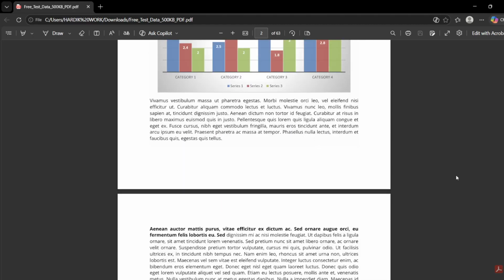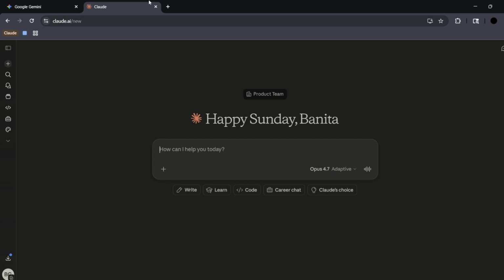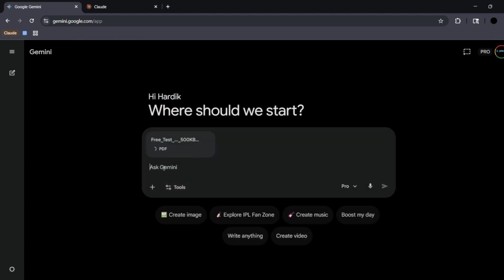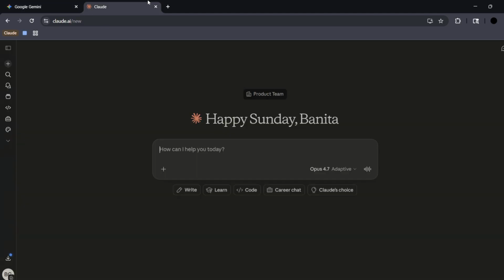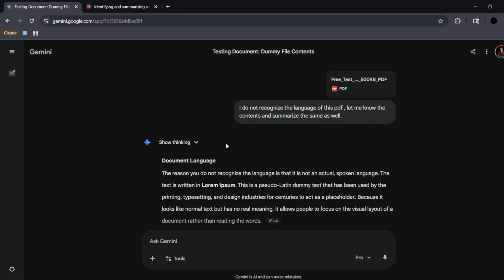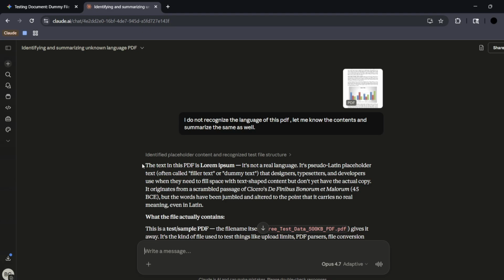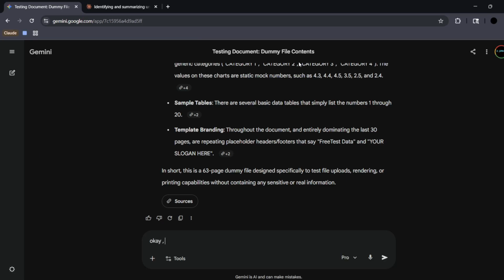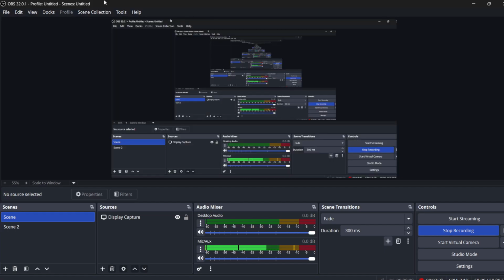How to Summarize Long Documents Fast with AI: Gemini 3.1 Pro vs Claude 4.7 Complete Guide 2026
Welcome back to ProgrammingKnowledge2! Are you tired of drowning in endless reading materials? Whether you are a product analyst trying to synthesize 100-page case studies, a computer science student parsing through dense cybersecurity documentation, or just someone trying to organize massive study guides, manual reading is no longer the bottleneck in 2026. Today, we are mastering long-document summarization using the two most powerful AI models on the planet: Google Gemini 3.1 Pro and Anthropic's Claude Opus 4.7.

Both of these flagship models now feature astonishing 1-million-token context windows. To put that into perspective, you can upload about ten average-sized novels directly into the prompt box, and the AI will remember every single word. But feeding the AI data is only half the battle; getting a usable, structured summary out of it requires mastering the specific quirks of each platform.

In the first half of this tutorial, we dive into the Google Gemini 3.1 Pro workflow. Gemini is your absolute best friend when dealing with multimodal documents. We demonstrate how to upload massive PDF reports that are heavily populated with complex charts, wireframes, and data tables. Because Gemini natively understands visual data alongside text, it can flawlessly extract insights from graphs that other AIs miss. We also cover the ultimate productivity hack: utilizing Gemini's deep Google Workspace integration to instantly format your synthesized summaries into a clean Google Doc or Sheet, ready for your next team presentation.
+2

Next, we switch over to Claude 4.7, the undisputed champion of complex reasoning and technical synthesis. If you are dealing with raw code documentation, intricate policy manuals, or multi-file research projects, Claude is the tool you need. We walk you through setting up a "Claude Project," where you can upload a massive static knowledge base of reference files. You will learn how to write the perfect system prompt so Claude consistently outputs summaries in your preferred format—complete with accurate citations pointing back to the original source documents.
+2

We also explore Claude's new 2026 "Adaptive Thinking" feature. Watch as the AI autonomously evaluates the density of the uploaded files, taking extra time to "think" through contradictory information across multiple documents before drafting its final executive summary. Finally, for the developers watching, we show a quick demo of using the Claude Code CLI to summarize local repositories directly from your Windows PowerShell terminal.

What You Will Learn in This Video:

The difference between Gemini 3.1 Pro and Claude 4.7 for document analysis.

How to leverage the 1-million-token context window effectively.

Prompt engineering templates for structured, professional summaries.

Setting up Claude Projects for long-term research and study organization.

How to use Gemini to extract data from images and charts within PDFs.

Stop skimming and start synthesizing! Grab your longest PDF, open up your AI dashboard, and let's get to work.

If this document analysis workflow helps you save hours of reading time this week, please hit the LIKE button and SUBSCRIBE for more weekly tech tutorials, AI coding guides, and productivity workflows in 2026. Which AI model gave you the best summary? Let us know your results in the comments!

How to summarize long documents with AI, summarize PDFs with Gemini 3.1 Pro, Claude Opus 4.7 document analysis 2026, 1 million token context window AI, best AI for summarizing research papers, Claude Projects tutorial, Gemini multimodal PDF reading, AI study hacks 2026, product analyst AI workflow, extract data from PDF charts AI, Claude vs Gemini for students, AI document summarization tools, chain of density prompt engineering, automate reading with AI, Claude Code terminal summarization, tech guide 2026, best AI for technical documentation.